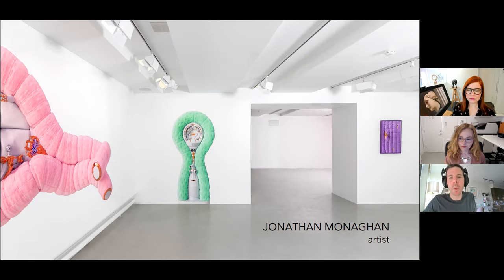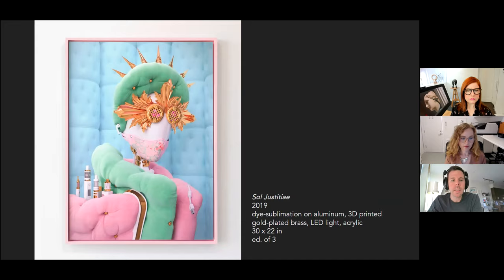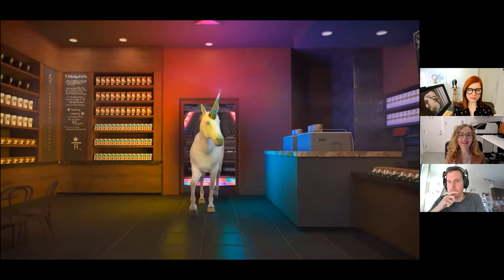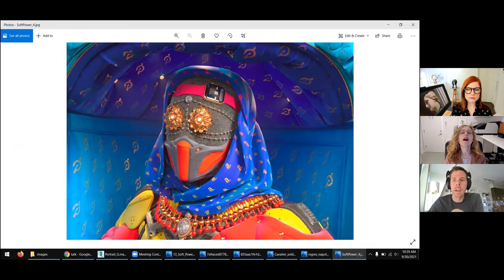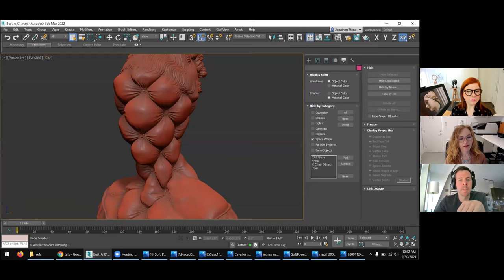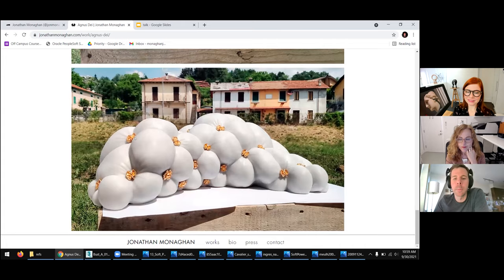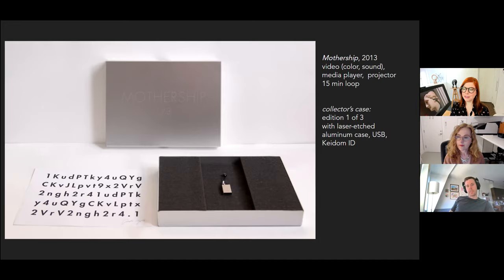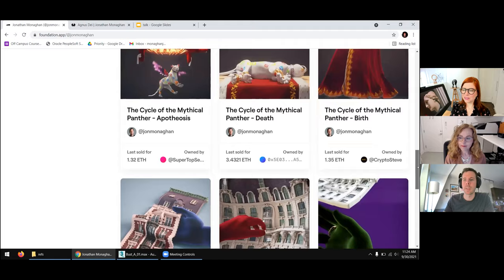File Exchange Episode 07 with Jonathan Monaghan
File Exchange is a casual long-form interview and virtual studio visit.  Each episode features a different artist, curator, or writer who has a focus on 3D art. This channel was created so that you get to be a fly on the wall as we share philosophies, tools, and tips revolving around these 21st-century tools in art.

Our Guest for Episode 07 is Jonathan Monaghan

Jonathan Monaghan is a Washington, DC-based artist working across a range of media, including prints, sculpture, and computer-animated video, to produce otherworldly objects and narratives. Drawing on wide-ranging sources, such as historical artworks and science fiction, his fantastical pieces uncover subconscious anxieties associated with technology and consumerism. Past exhibitions include The Sundance Film Festival, The Hermitage Museum in Saint Petersburg, and The Palais de Tokyo in Paris. His work has been featured in several media outlets including The New York Times, Vogue, and The Washington Post. His work sits in numerous public and private collections including The Crystal Bridges Museum of American Art and the Washington D.C. Art Bank Collection.

His solo exhibition Power Trip is currently installed at Galerie 22,48m², Paris, and runs from November 6 - December 18

In this episode, we chatted about how both File Exchange hosts Colette & Sophie met Jonathan through Makerbot. Colette met Jonathan at Makerbot's Hackathon at the Metropolitan Museum of Art back in 2012 Sophie met Jonathan in 2011 when they 3D scanned Stephen Colbert See the scan

Jonathan chatted about his history with using 3D studio max and his deep appreciation for historical works of art. He talked in-depth about how he looks for the contemporary equivalents of art historical images of decadence and power. Jonathan has an intense commitment to his craft and the almost fanatical level of detail in his models, coupled with a keen eye for contemporary aesthetics and a subtly sardonic take on contemporary spaces and branding.  He was an early adopter of the idea of an NFT (non-fungible token) back in 2013 when he created a certificate of authentication for his piece Mothership from 2013. It was a proto-nft.

File Exchange Host Bios:

Sophie Kahn:

Sophie Kahn is a Brooklyn-based Australian artist. She earned a BA from Goldsmiths College, London, and an MFA from the School of the Art Institute of Chicago. She has exhibited internationally and participated in festivals including Transmediale, the Japan Media Arts Festival, and Zero 1. Sophie has taught at Pratt Institute and Columbia College and completed residencies at the Museum of Arts and Design, and Pioneer Works, in New York City. She is a 2011 NYFA Digital and Electronic Arts Fellow.

Colette Robbins:

Colette Robbins received her BFA from The Maryland Institute College of the Arts (MICA) and her MFA from Parsons the New School for Design. She has held residencies at Austevollportalen (Marstein Island, Norway), Cill Rialaig Project (Ireland), and The Vermont Studio Center. Her work has been shown at 101/Exhibit (Los Angeles), P.P.O.W. Gallery (New York City), Deitch Projects (New York City), The Hole Gallery (New York City), Koki Fine Arts (Tokyo), and Workshop Gallery (Venice, Italy), among others. Robbins’ work has been reviewed in The New Yorker Magazine, Artillery Magazine, LA Weekly, and Beautiful Decay, amongst others. She lives and works in New York City where she teaches 3D modeling to artists at Pratt and New York Academy of art.